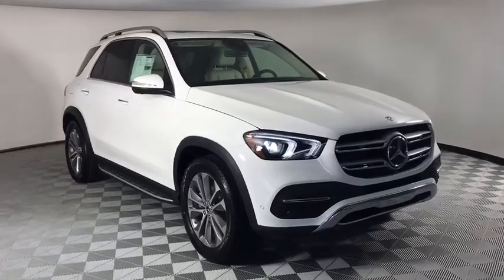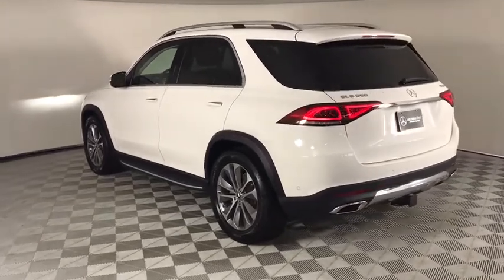2021 Mercedes-Benz GLE Bonita Springs, Naples, FL 330268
Polar White New 2021 Mercedes-Benz GLE available in Naples Florida at Mercedes Benz of Bonita Springs.
2021 Mercedes-Benz GLE GLE 350 - Stock#: 330268 - VIN#: 4JGFB4KB5MA330268

Mercedes Benz of Bonita Springs
14610 Tamiami Trail North

Axle Ratio: 3.69,Wheels: 19 Twin 5-Spoke,Heated Power Front Seats w/Driver Memory,MB-Tex Leatherette Seat Trim,Radio: MBUX Multimedia System,Navigation Services,Smartphone Integration,Apple CarPlay,Aerial for GPS,eCall Emergency System,MBUX Voice Control,MB Navigation,Live Traffic,Navigation Updates for 3 Years,HD Radio,SiriusXM Radio,Wide Screen Media Display,Heated Front Bucket Seats,Wireless Charging,4-Way Lumbar Support,Speed-sensing steering,Split folding rear seat,Steering wheel memory,Steering wheel mounted audio controls,Telescoping steering wheel,Tilt steering wheel,Traction control,Trip computer,Turn signal indicator mirrors,Weather band radio,Auto-dimming Rear-View mirror,8 Speakers,Speed-Sensitive Wipers,Compass,AM/FM radio: SiriusXM,Exterior Parking Camera Rear,Emergency communication system: eCall Emergency System,Premium audio system: MBUX,Navigation system: MBUX,Apple CarPlay/Android Auto,4-Wheel Disc Brakes,Air Conditioning,Electronic Stability Control,Front Bucket Seats,Front Center Armrest,Power Liftgate,Spoiler,Tachometer,ABS brakes,Adjustable head restraints: driver and passenger, rear w/tilt,Anti-whiplash front head restraints,Auto tilt-away steering wheel,Auto-dimming door mirrors,Automatic temperature control,Brake assist,Bumpers: body-color,DVD-Audio,Delay-off headlights,Driver door bin,Driver vanity mirror,Dual front impact airbags,Dual front side impact airb